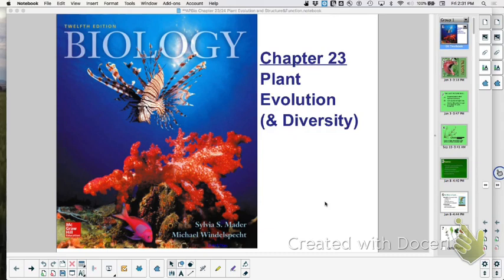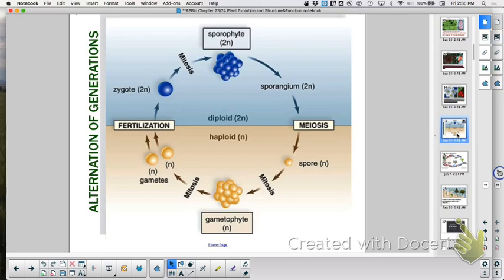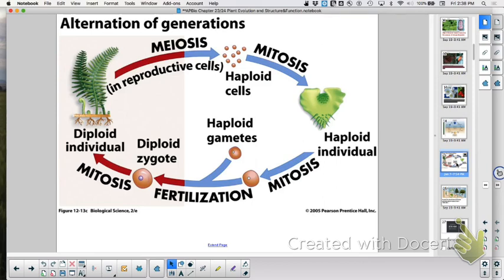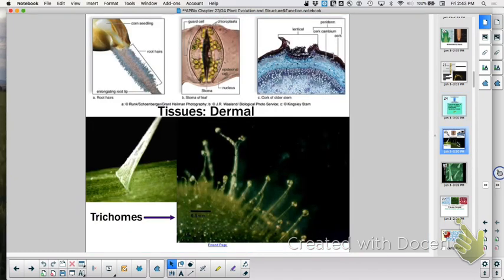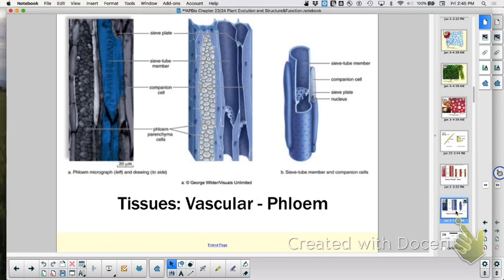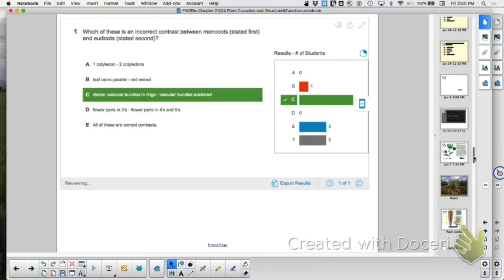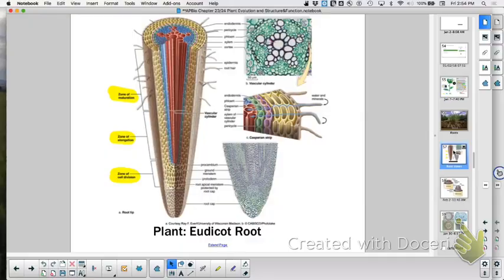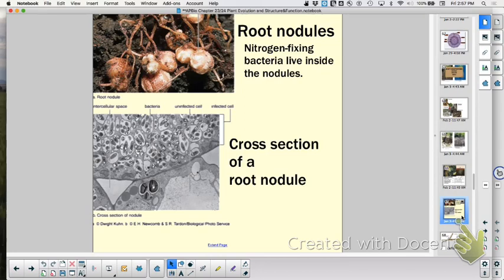APBio 7th per Review of Ch 23/24 Plant Evolution & Structures